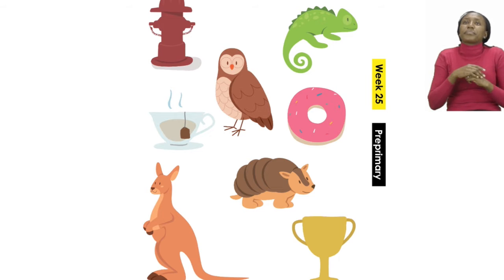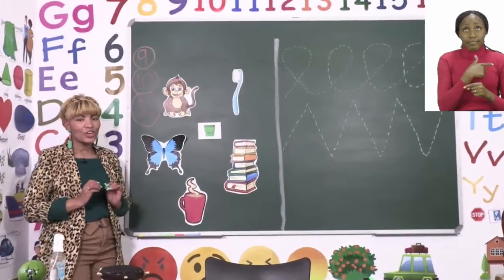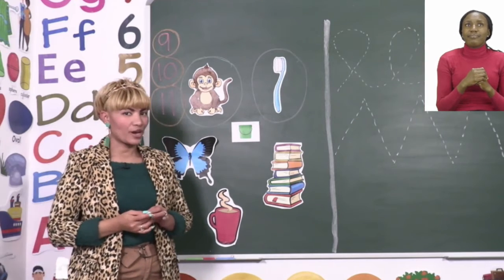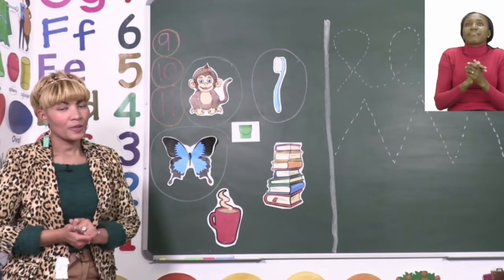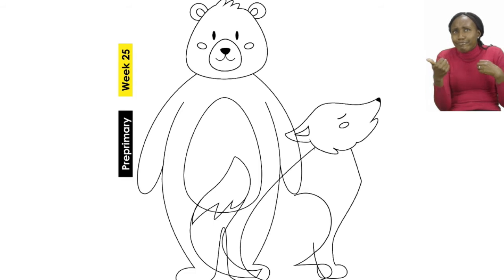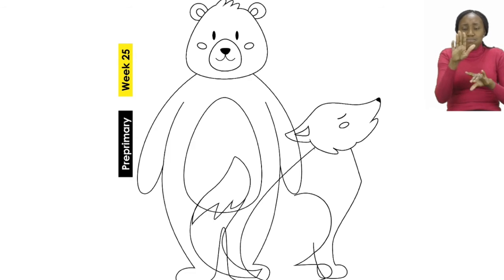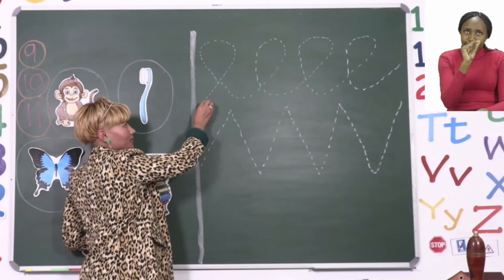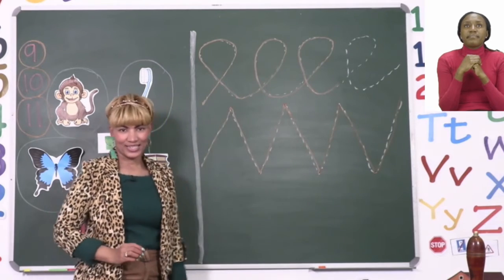My Zone Online School 2021 Grade 0 - Week 25 - Lesson 3 - 6 October 2021